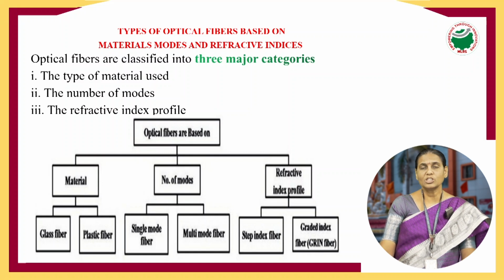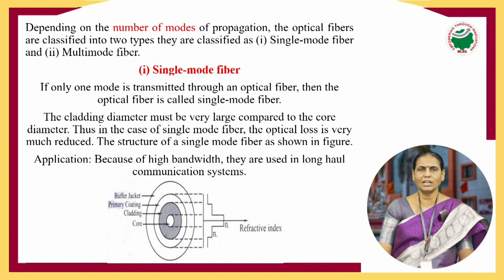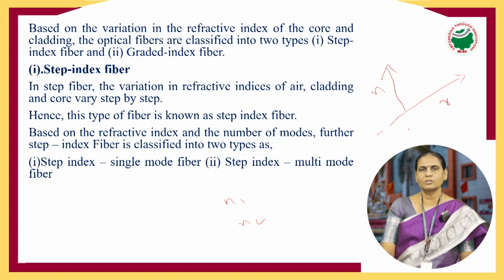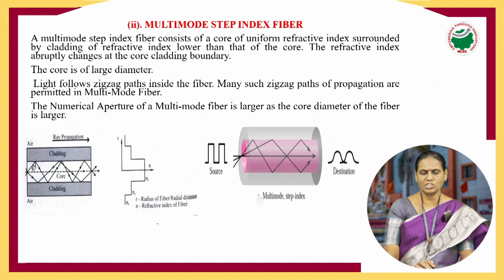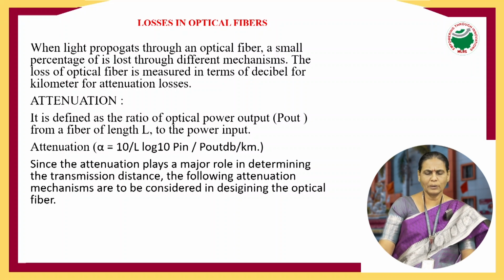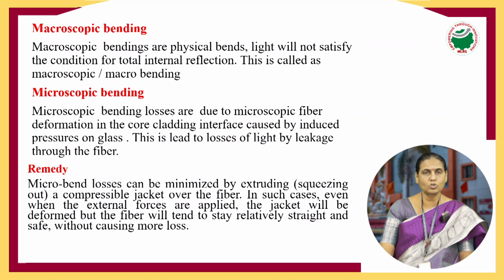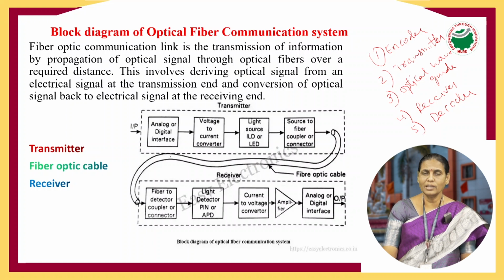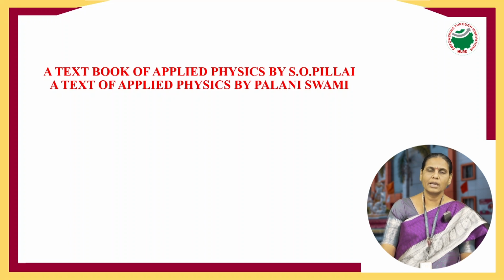TYPES OF OPTICAL FIBERS | BY MRS. CH. HEMALATHA || MLRITM